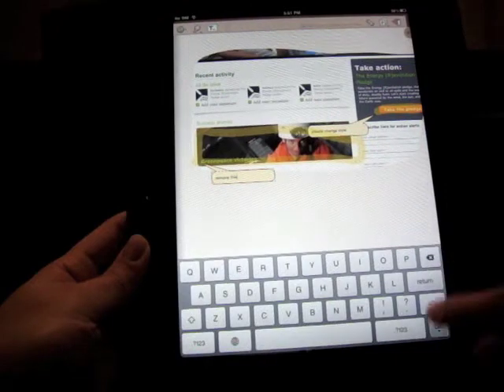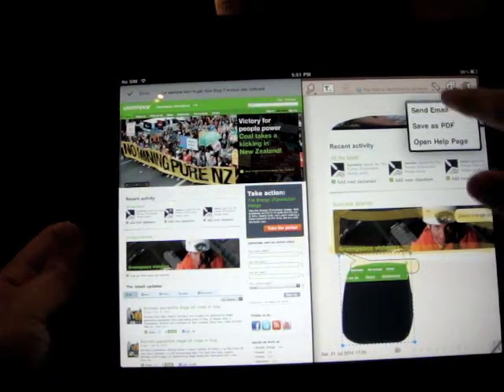Useful ipad apps for website testing and annotating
sling Note is an iPad application which lets you pair any four productivity tools side by side. A web browser, calculator, notepad and secondary web browser.

These allows you to perform specific tasks easily without the need to swap between application. Task benefited from sling Note: online research, bug reporting and website/photo annotation, product design and note taking, budget calculation.